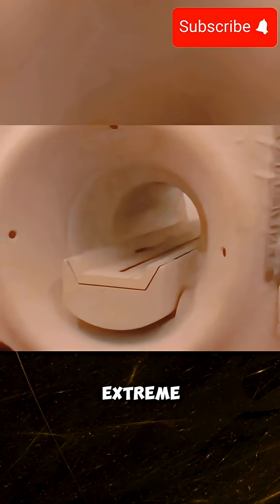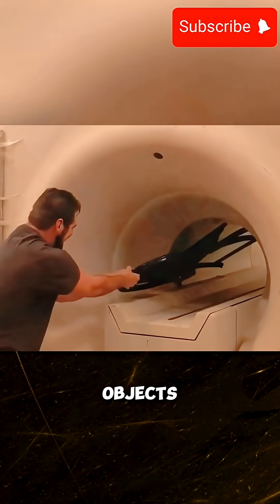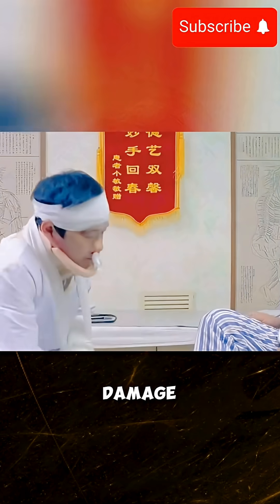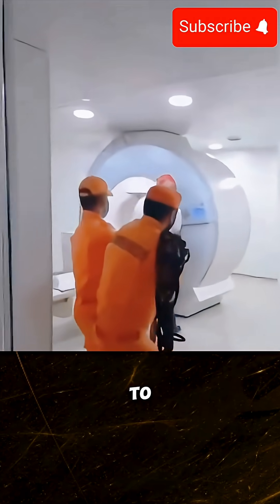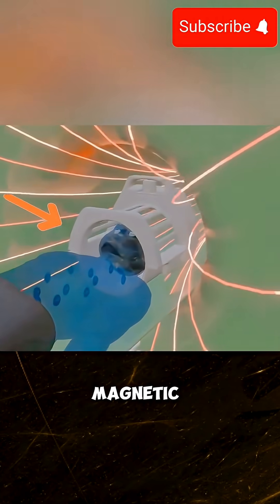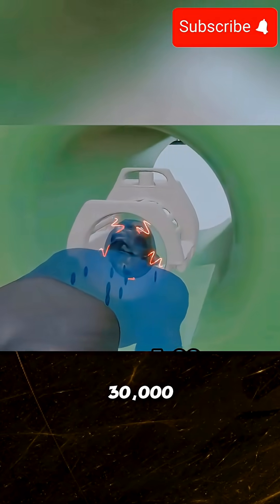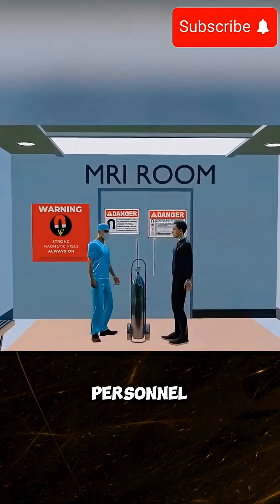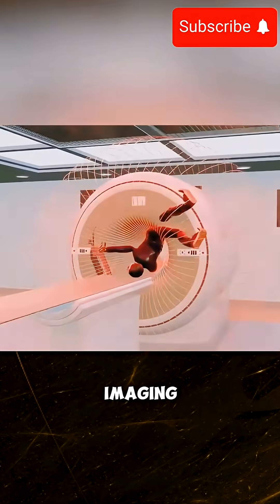"MRI Technology Explained – and Why It’s So Dangerous!🔥" mri fypシ゚viral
WARNING: MRI Rooms Can Be Deadly! ⚠️

MRI machines are among the most powerful medical tools, but their intense magnetic fields can turn small mistakes into life-threatening hazards. Bringing metal objects inside can lead to serious injuries and costly damage – up to $60,000 per incident.

Discover how MRI works, why safety rules are critical, and what you must do before entering an MRI room to protect yourself and others.